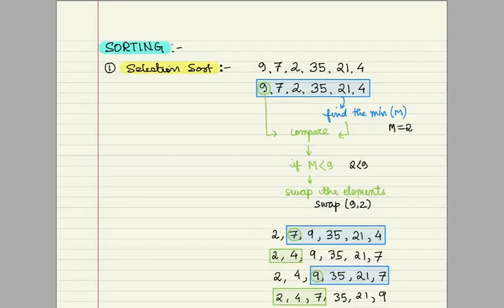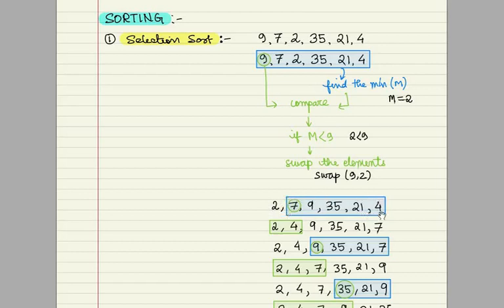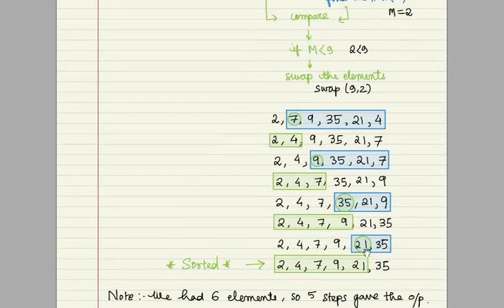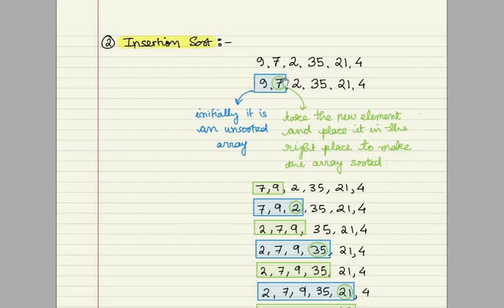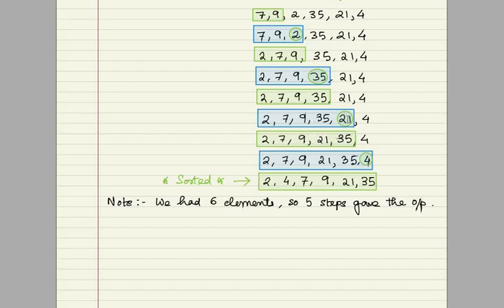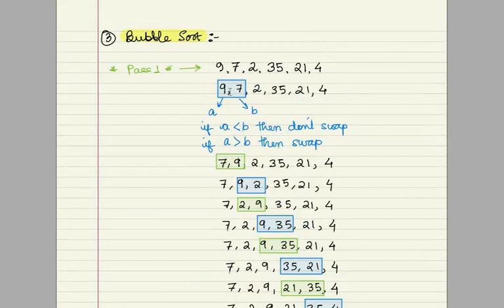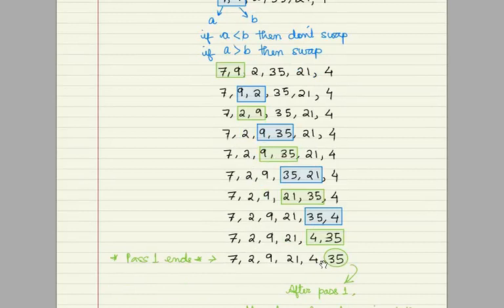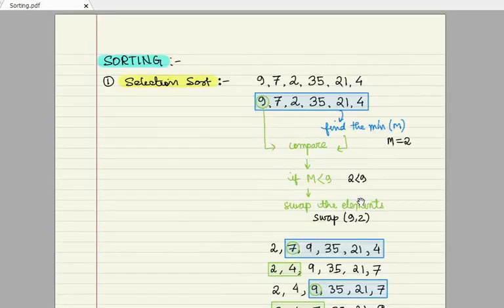DS4 - Sorting Techniques (Selection Sort, Insertion Sort, Bubble Sort)